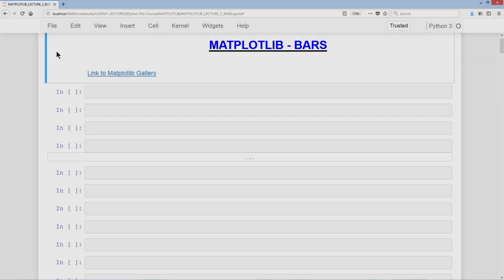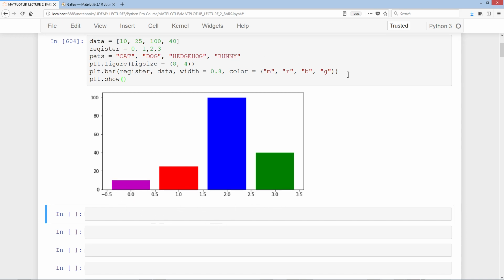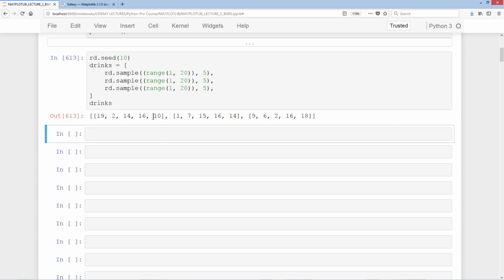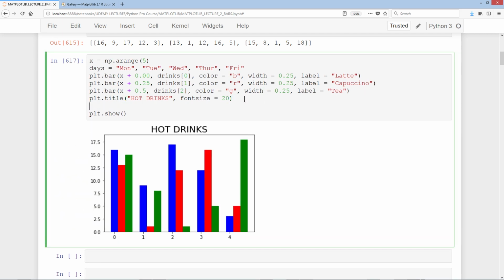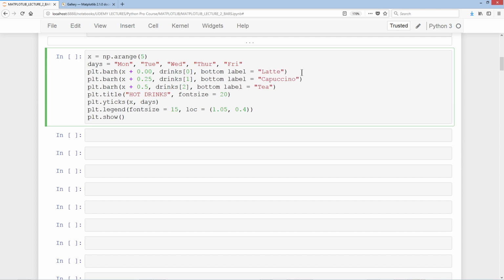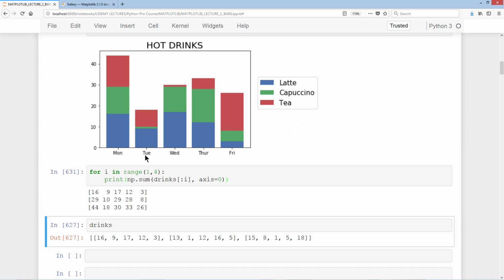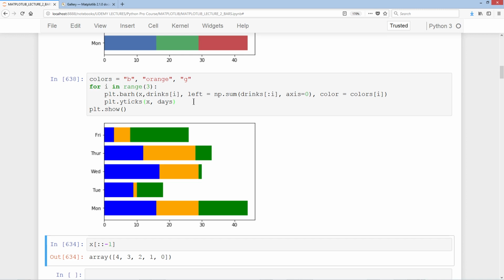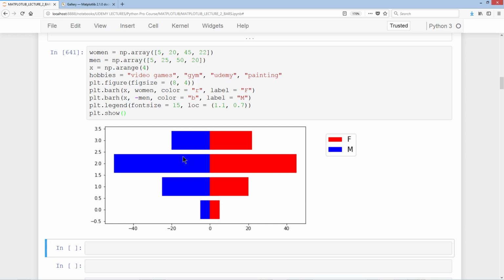Matplotlib Bar Chart - Visualization #2